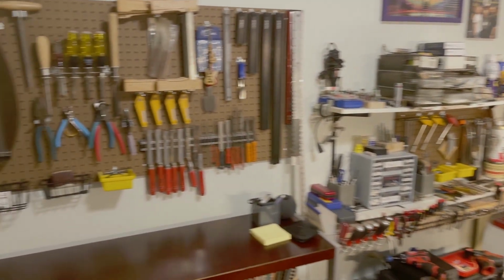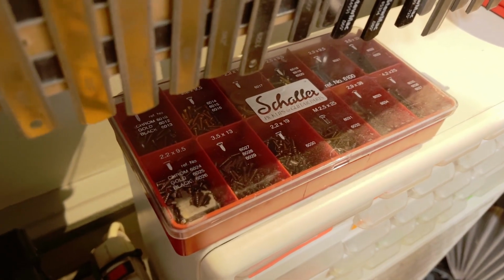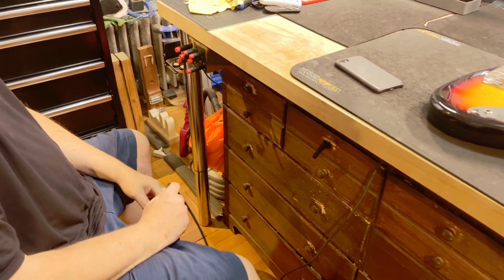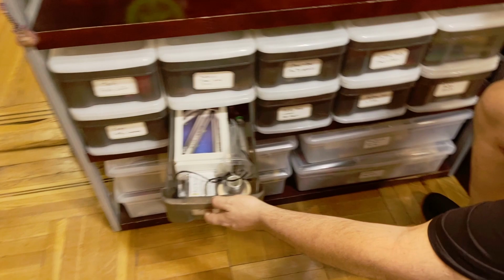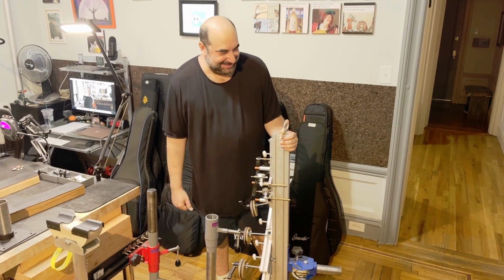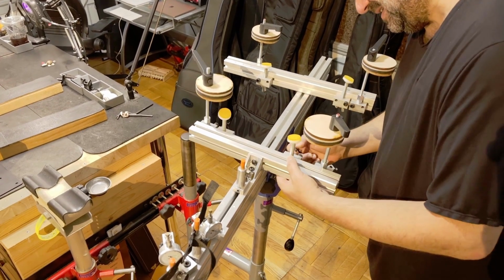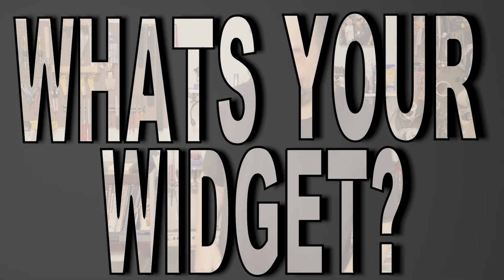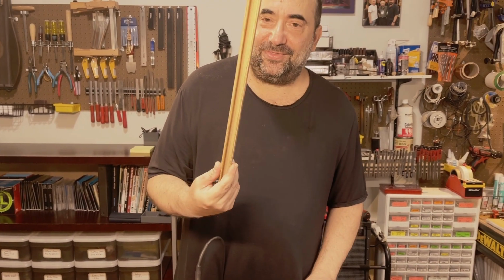Loothing: Evan Gluck New York Guitar Repair